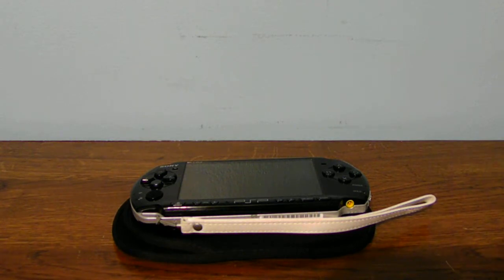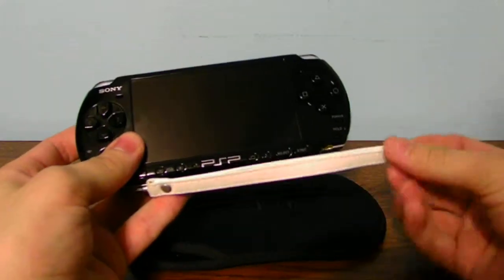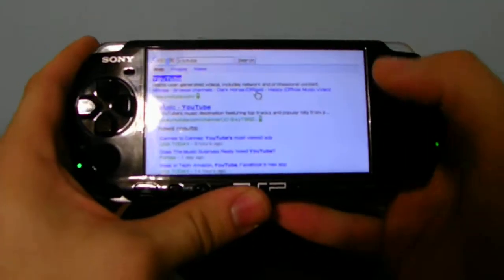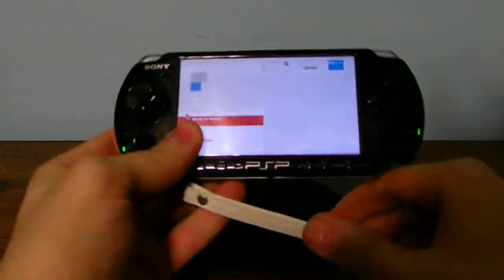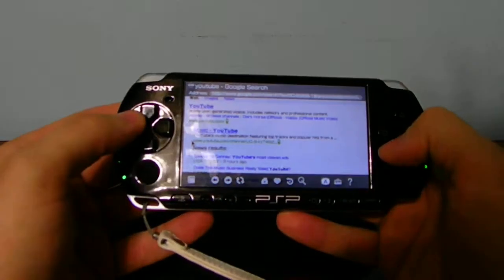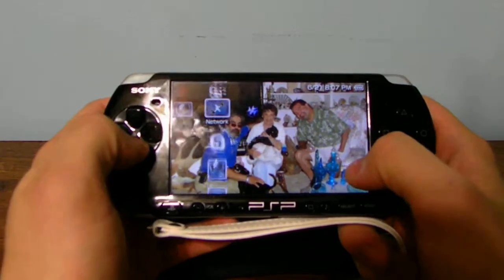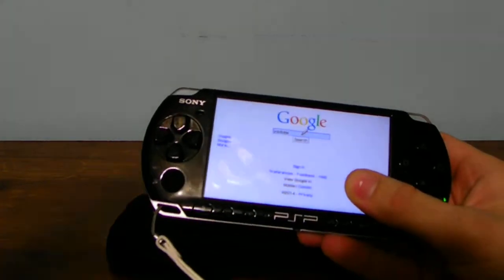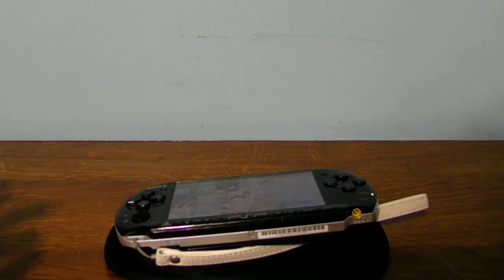INTERNET ON MY PSP COMPLETELY SUCKS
The psp internet completely sucks because it's wireless G